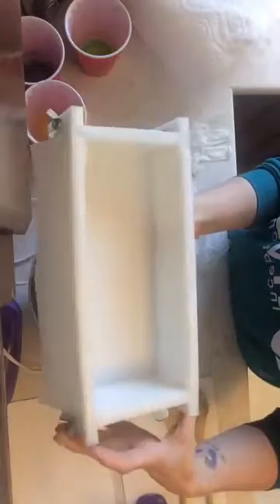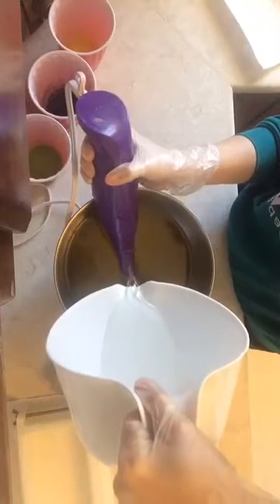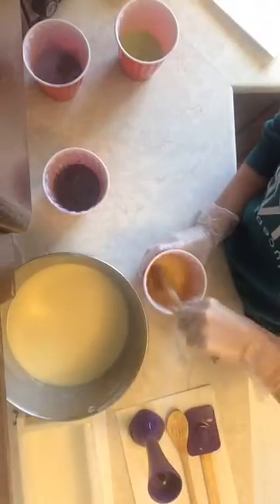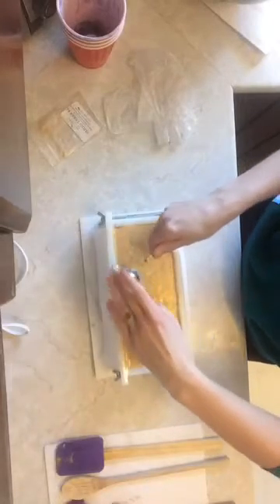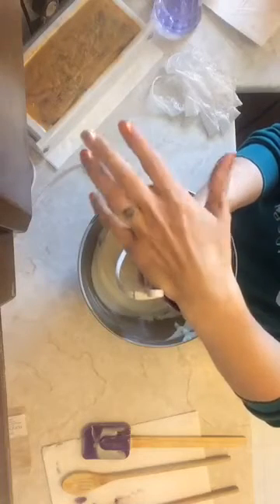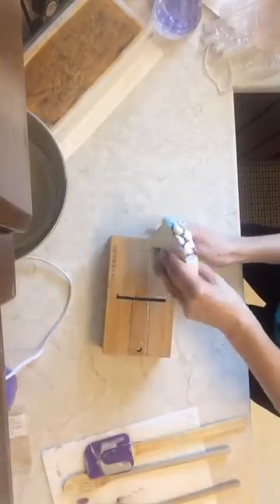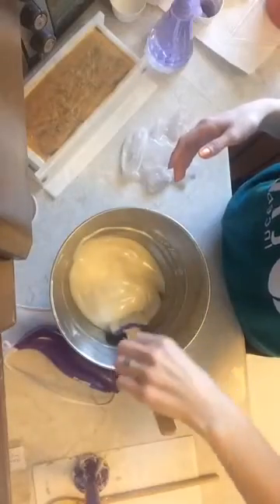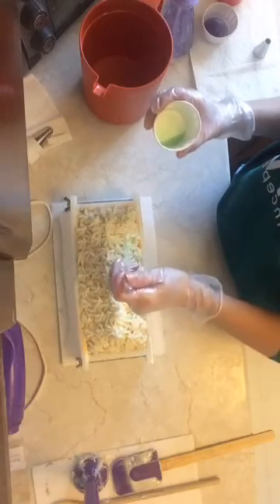How I make Cold Process Soap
The recipe I use is Katie Carson from Royalty Soaps.
She has two recipes, one with sustainable palm oil and one without. I used the one with. So if you go to her page a search through a few of her new videos, she will have the recipe posted in her description box.

I made a lemon lavender soap.
Please always follow safety procedures when handling soap.

Now I do talk about other things to waste a bit of time while the "icing" portion of the soap is thickening. Sorry... it's just how live videos go. :)

Remember to always stay positive about your business.

I try to stay active in replying to any questions and comments ☻

I will eventually start creating videos for these two of my passions as well. ツ